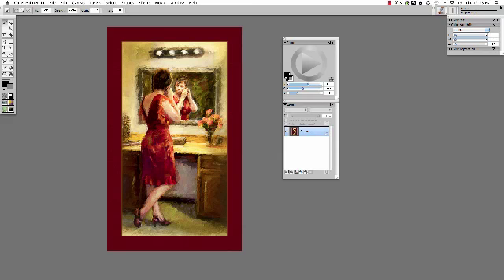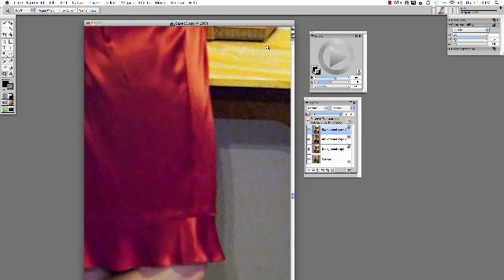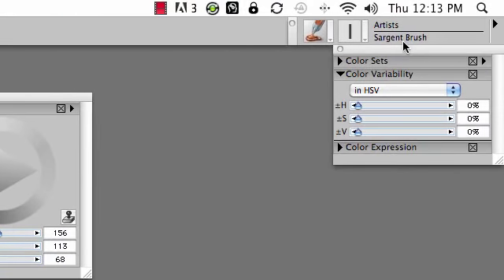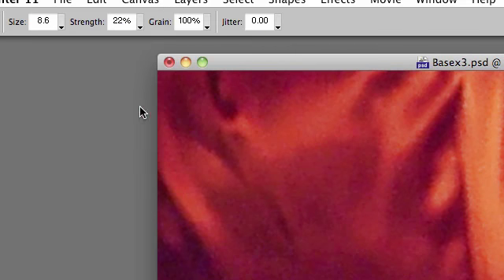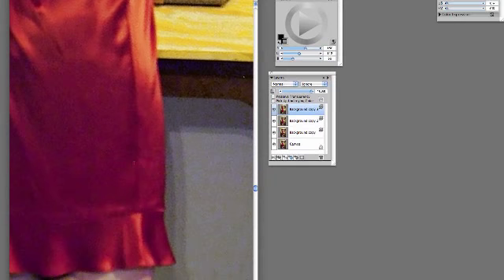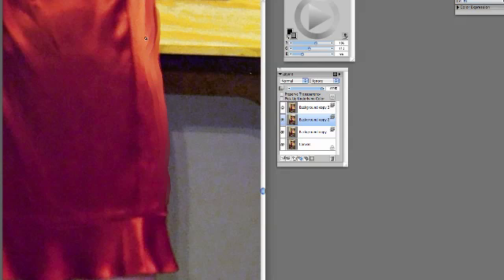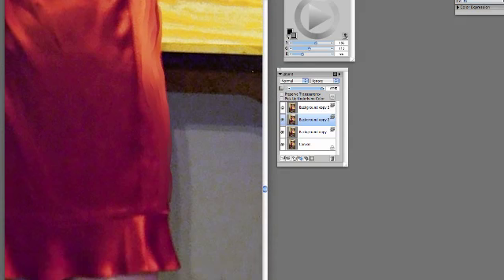Corel Painter: Brushstroke Tutorial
A guide to improving your brush technique in Corel Painter.  While there are tons of factors that can make or break a painting, this tutorial focuses on how to get maximum impact with you brushwork.   Enjoy!